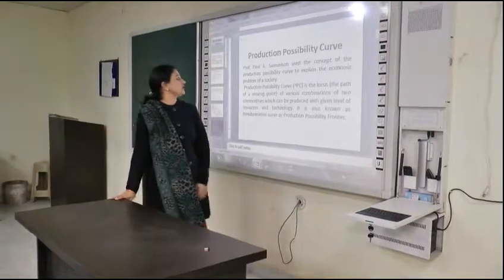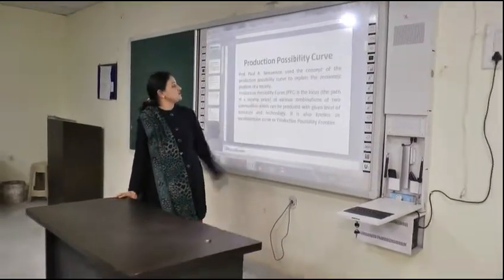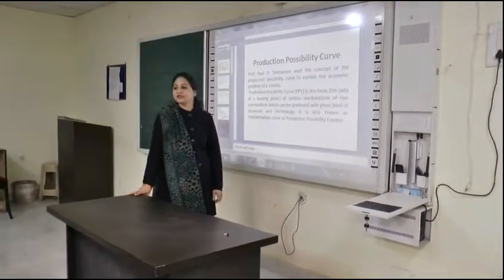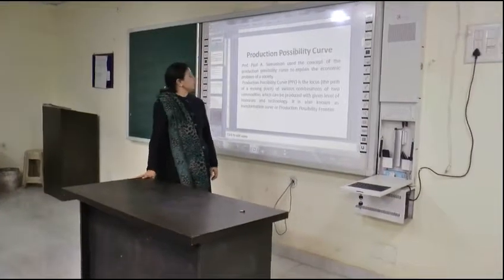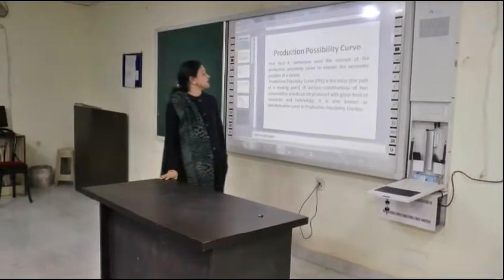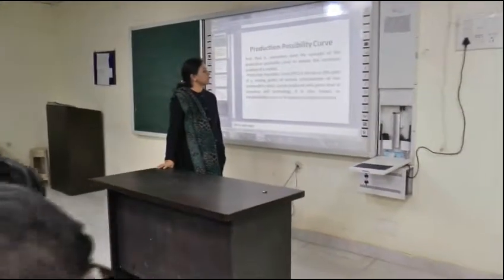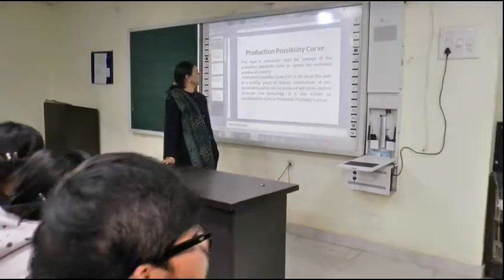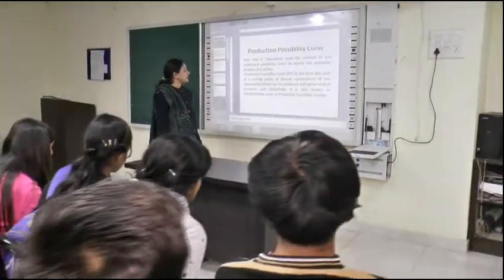Dr. Upasana,Assistant Professor,Economics Department, Aggarwal College Ballabgarh